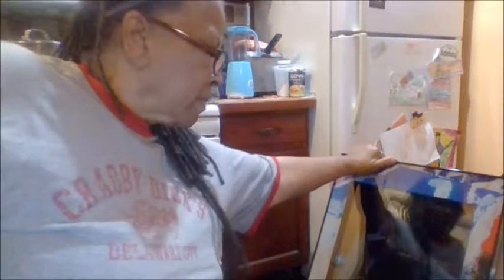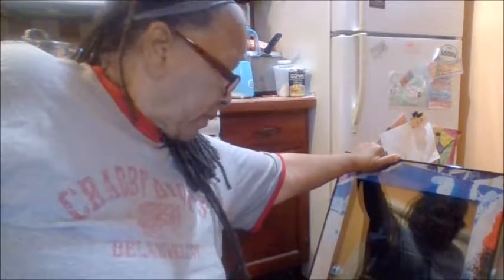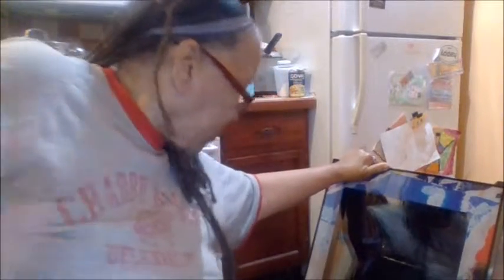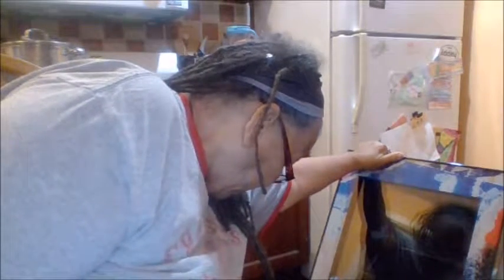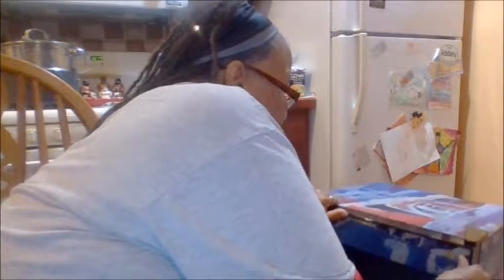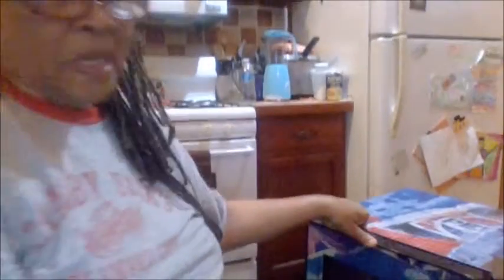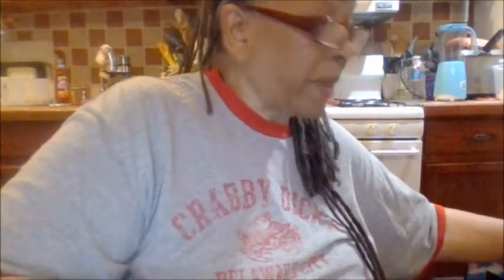Pepsi 90 Can "Pepsi Rewind" Freestanding Beverage Fridge Review. Donia The DIY & Review Queen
Movie By Paranormal Hood
Episodes
Books:
Pouring A Floor

Donia Gonzales-Copeland
POB 371
Delaware City, DE 19706

 Mail to:
Donia Gonzales-Copeland
POB 371
Delaware City, Delaware 19706